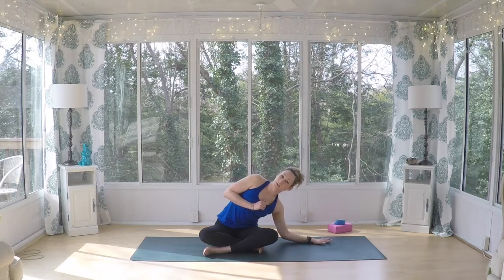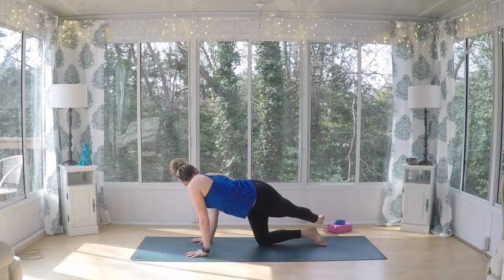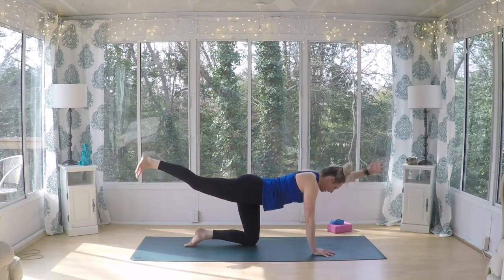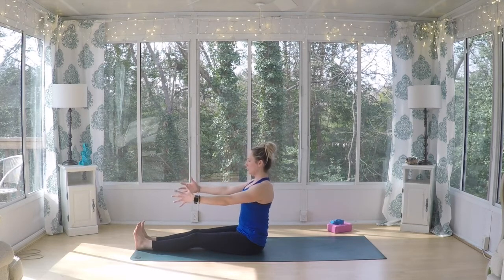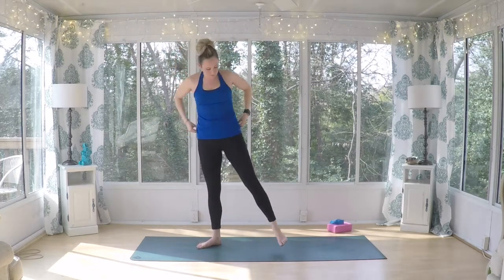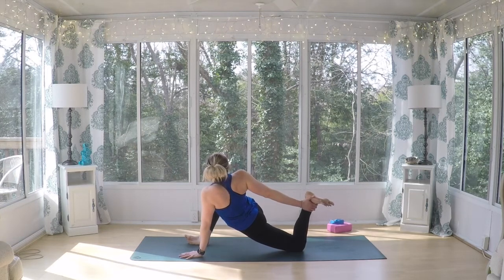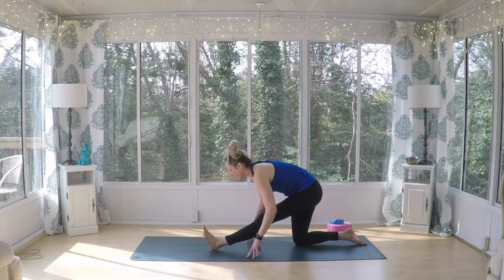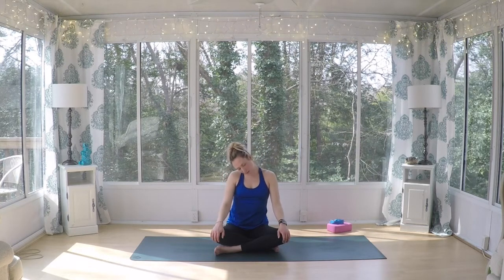Move & Groove 3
For legal reasons, I cannot play music in my videos, but you're welcome to stream my super awesome playlist while you practice! Click here to open the playlist in Spotify